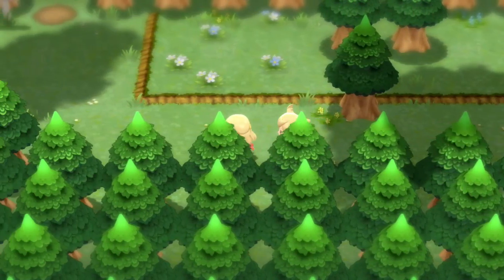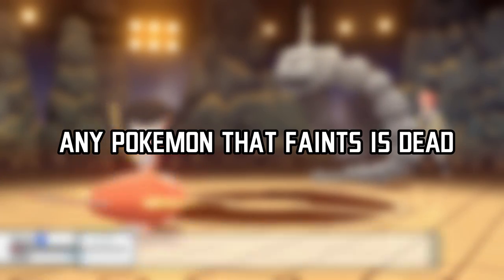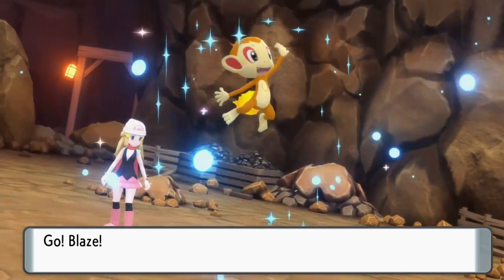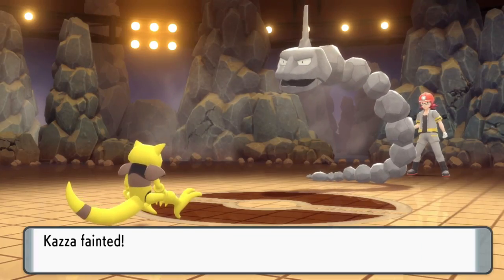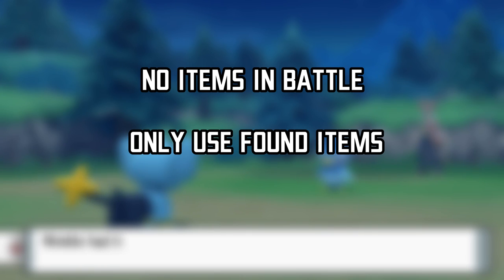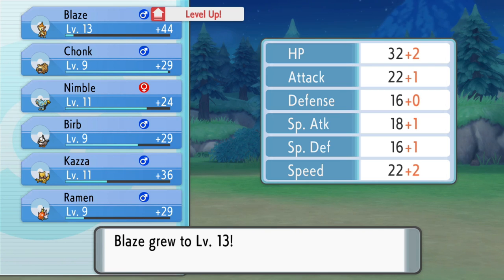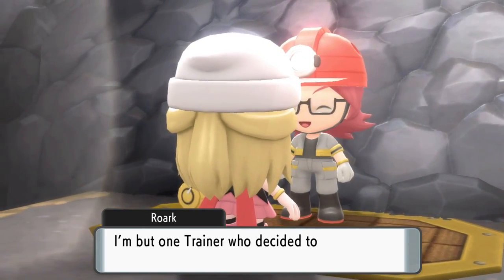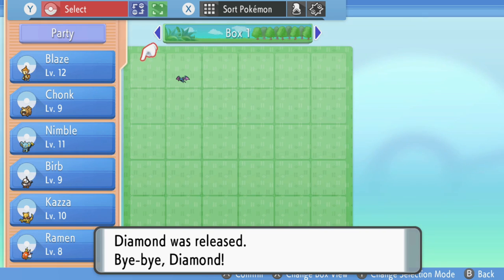How To Make Pokemon More Challenging! (BDSP Nuzlocke Guide)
SPOILER ALERT! This video contains some spoilers to the game!

Pokemon. A game made for kids and played by adults!

I decided to create a short guide on how to increase the Pokemon remakes difficulty as it can be quite easy to beat. Brilliant Diamond and Shining Pearl are great games to get into Nuzlocking as they offer an easy start that will later grow into a hard-to-overcome challenge. I hope this Nuzlocke guide can help some of you discover this amazing way of playing Pokemon games!

Intro: 0:00
Basic Nuzlocke Ruleset 0:58
Advanced Nuzlocke Rules 2:27
Additional Nuzlocke Rules To Adjust Difficulty 4:08
Tips And Tricks For Your Brilliant Diamond And Shining Pearl Nuzlocke 5:58
Fun Brilliant Diamond And Shining Pearl Challenges 8:12